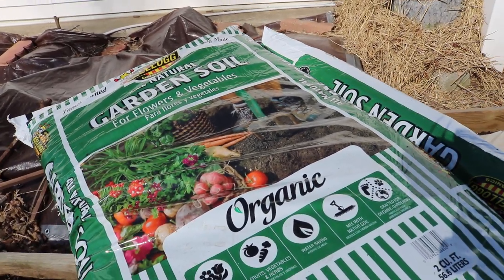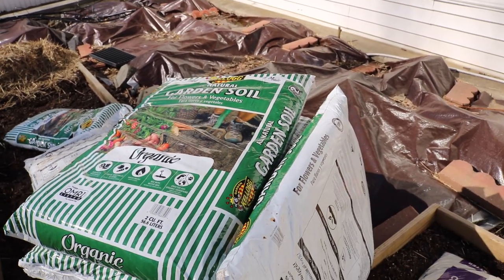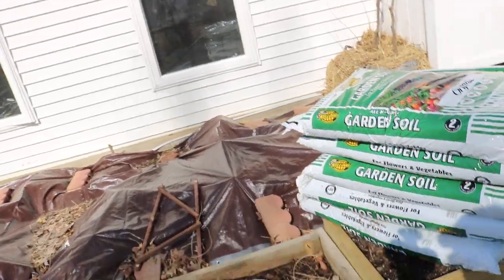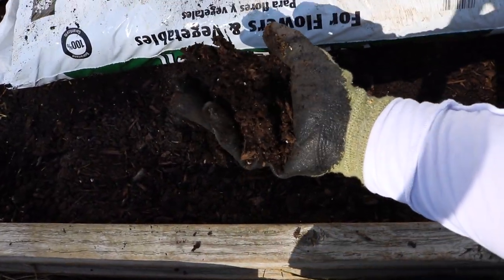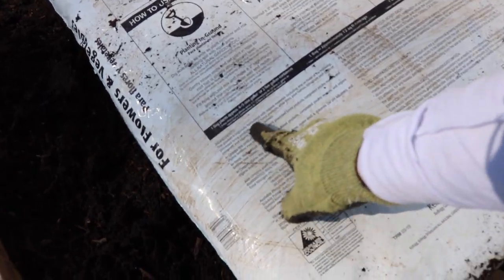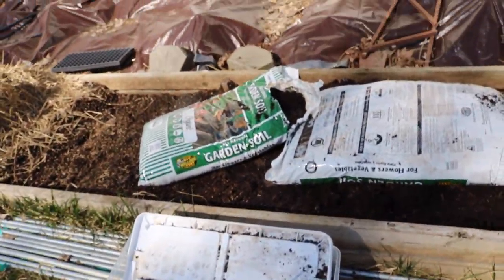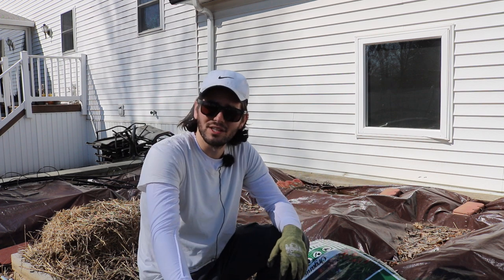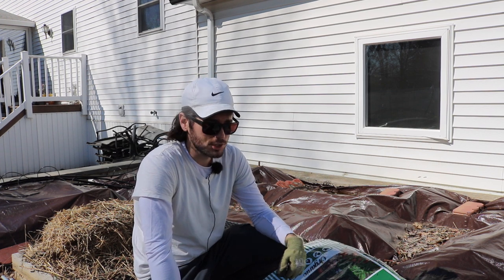Choosing the Right Garden Soil